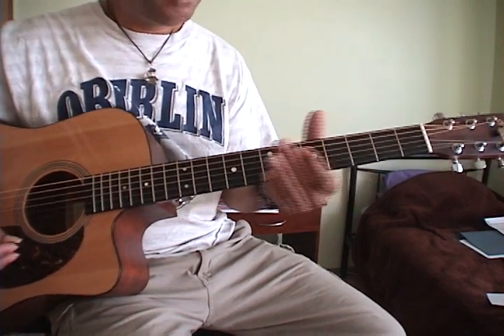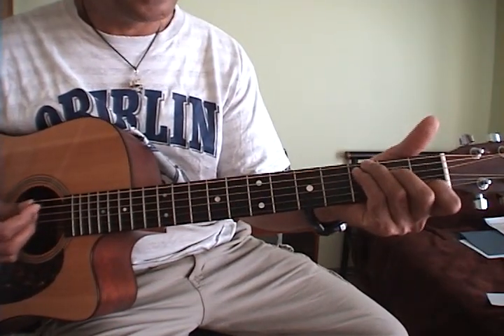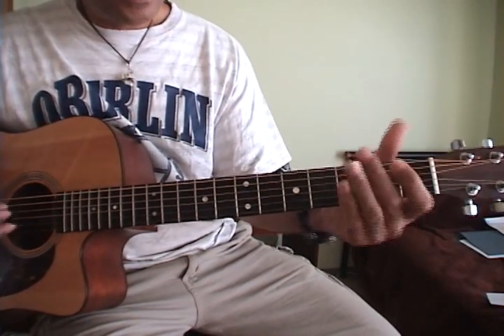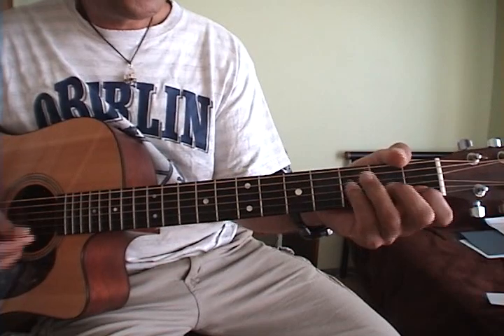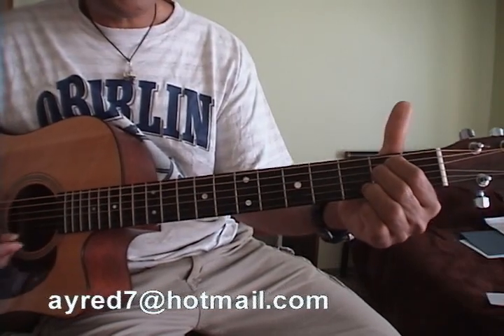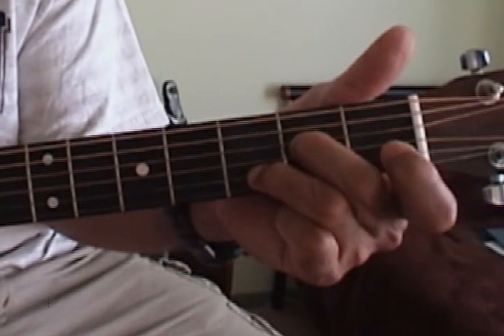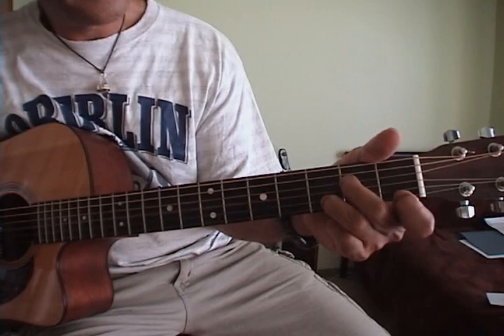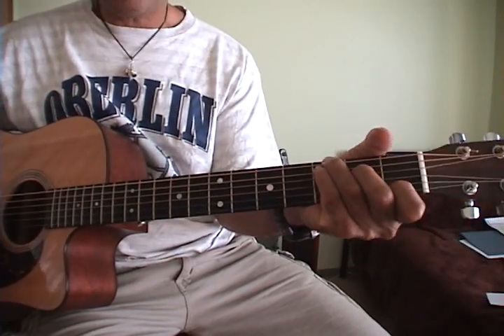Shimmer by Fuel, Acoustic Version Pt 1 of 2 Free Lessons!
How to play Shimmer on acoustic. please for many easy to learn songs.
see part 2 for the chords, see the site for more.